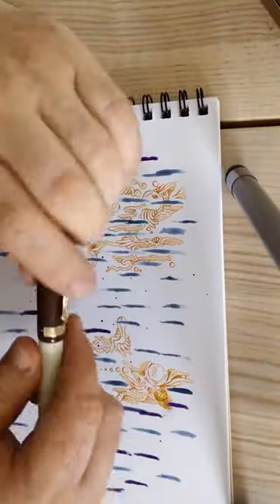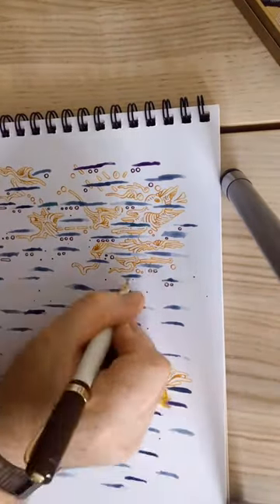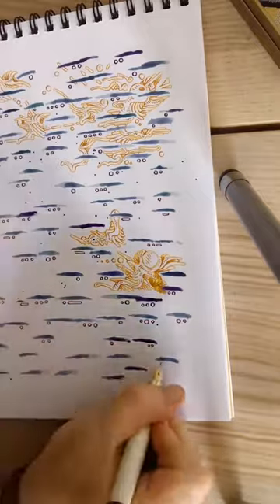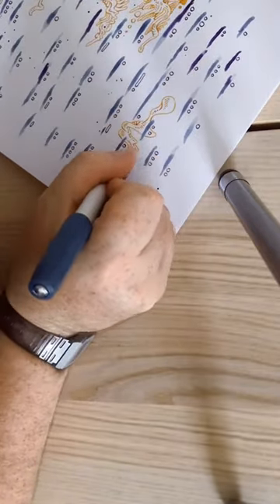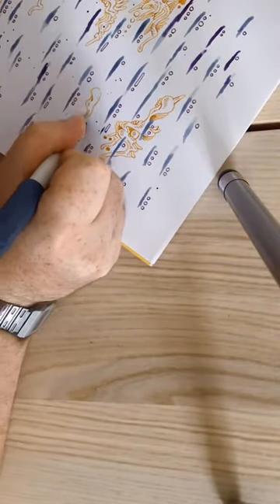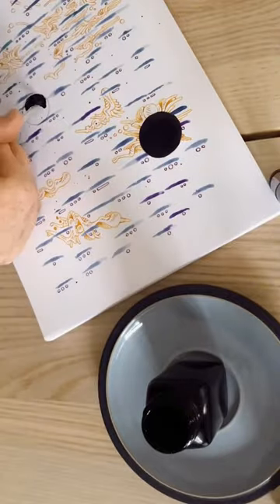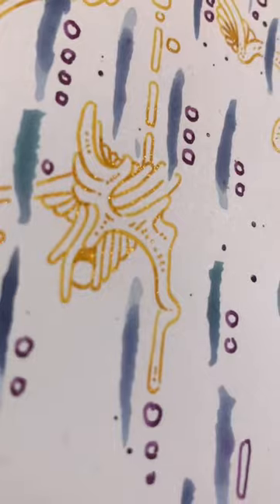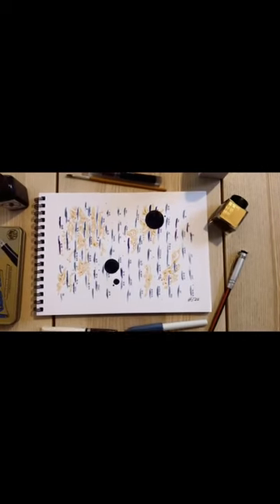Wrapping Up Yesterday's Fountain Pen Doodle with a Kaweco BB Nib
Let's finish that fountain pen doodle we started yesterday with @Drorring featuring a few Wearingeul inks we love and a Kaweco Student fountain pen with a BB nib!

Shop your favorite fountain pens and inks at PenChalet.com.